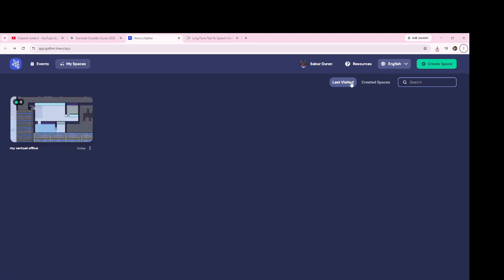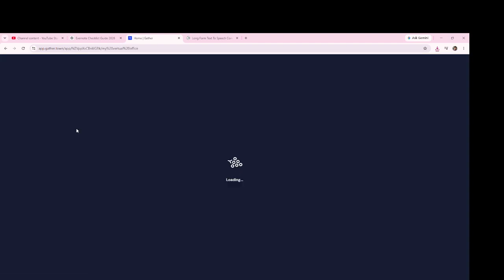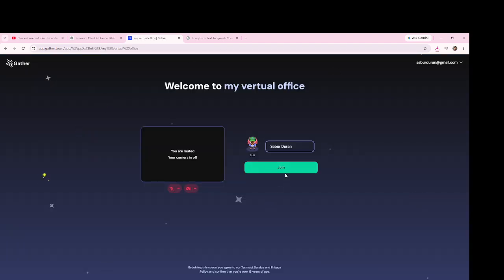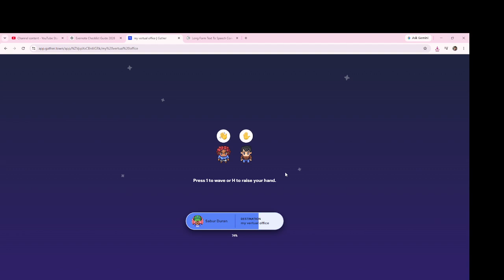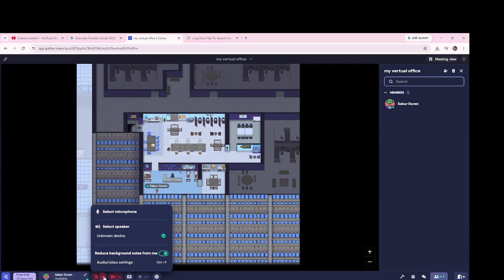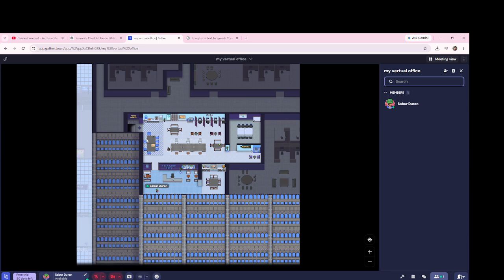How to Use Voice Chat in Gather Full Guide 2026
Learn how to use voice chat in Gather with this quick 2026 guide. Discover how to talk with teammates, adjust your microphone settings, and communicate in your virtual space using Gather.